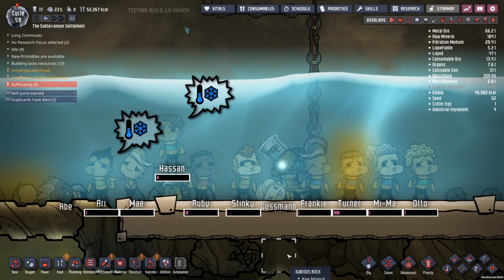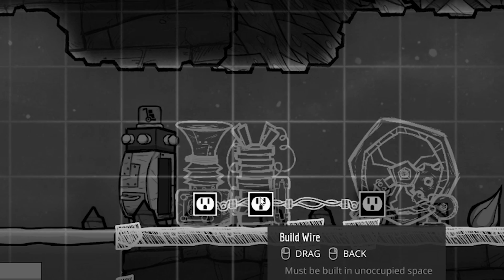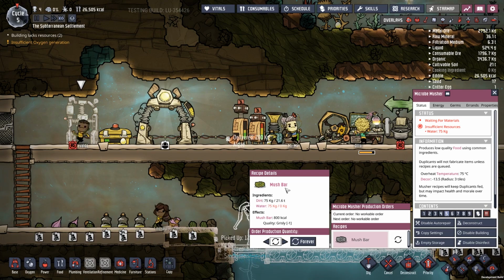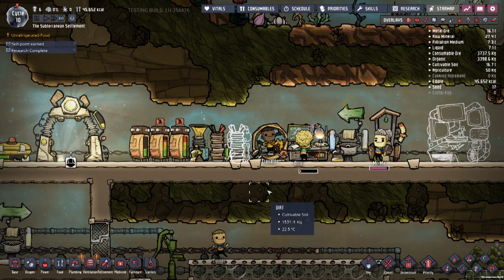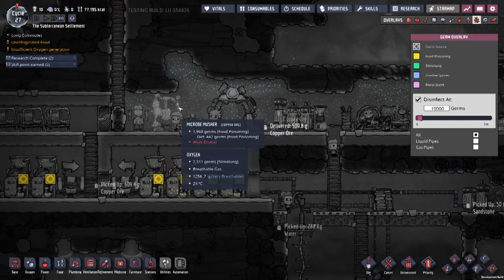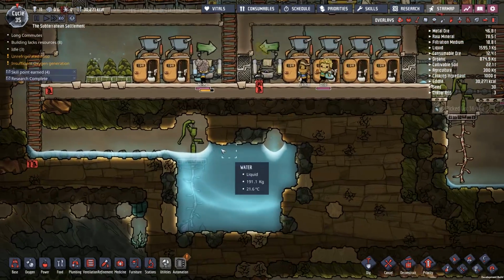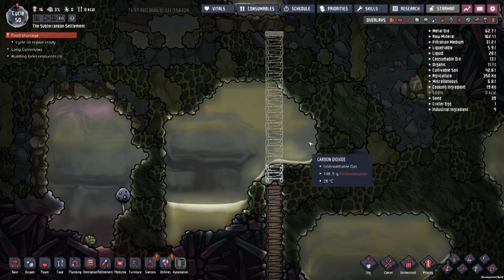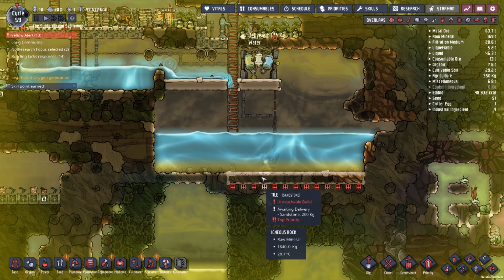I Built An Aquarium From Urine in Oxygen Not Included ad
Since they don't include oxygen might as well make an aquarium.
Oxygen Not Included is now fully released.
 After playing for a short while I noticed something interesting about the lavatories, they take in 5 kg of clean water, but discharge almost 12 kg of dirty water. This means every time one is used about 7kg of water is created. Using this as my foundation I build up my colony to have as many duplicants as possible producing as much urine as possible with the goal being to fill up a large aquarium. Eventually I do unfortunately have to start filtering the contaminated water.. Oxygen Not Included gameplay with my commentary as always!